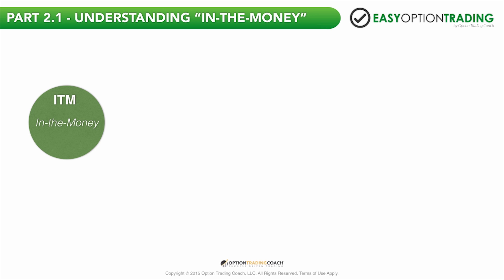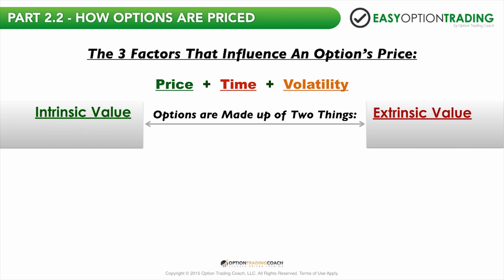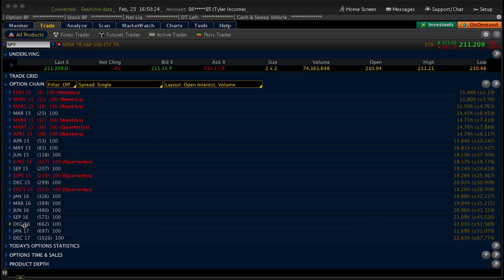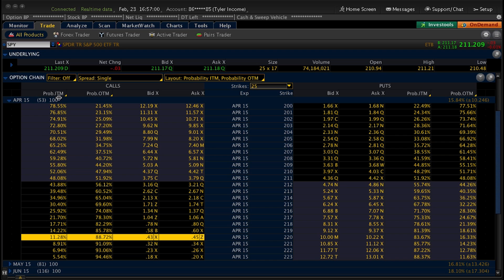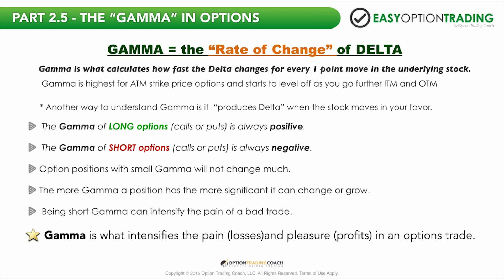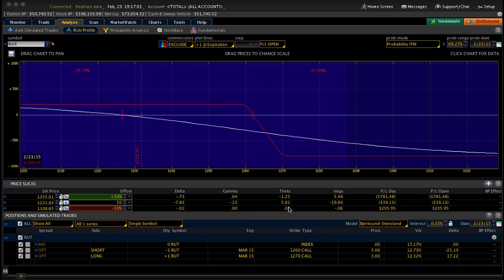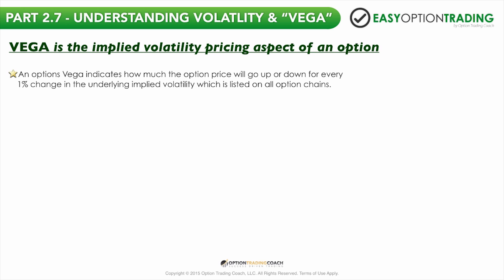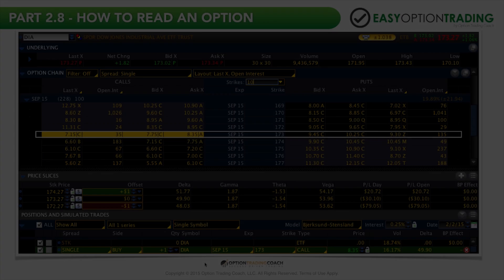Easy Option Trading: Understanding Options & The Greeks [Part 2 of 6]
This is the second preview video out of the Easy Option Trading program. In Part 2: Understanding Options & The Greeks, you will learn the principles and core mechanics on how options work which will help increase your odds for long-term success in the Market.

Part 2 of Easy Option Trading is a 90-minute training module that is going to teach you the fundamentals of trading options, understanding what “in-the-money” is and how options are priced, how to read the options chain, the importance of DELTA, the GAMMA factor in options, time decay in options, THETA risk,  understanding volatility & VEGA, and lastly  how to read an option to make sure you're ready for Part 3: Chart Patterns & Technical Indicators.